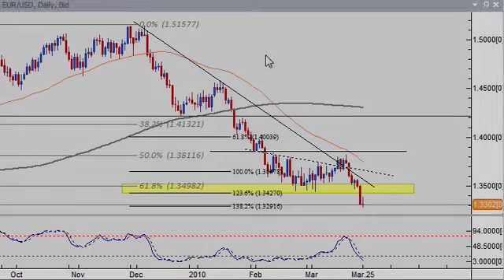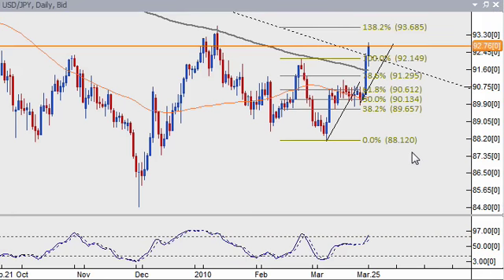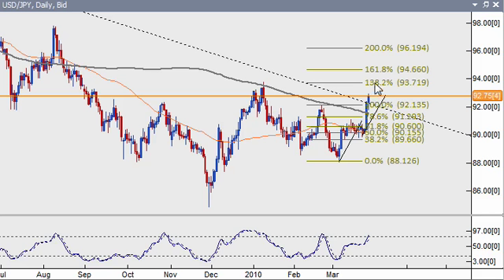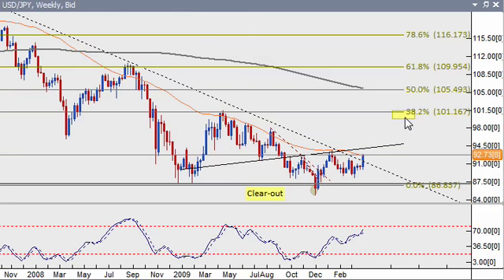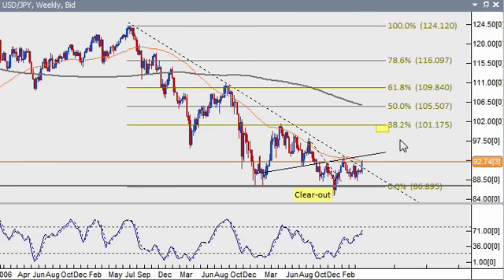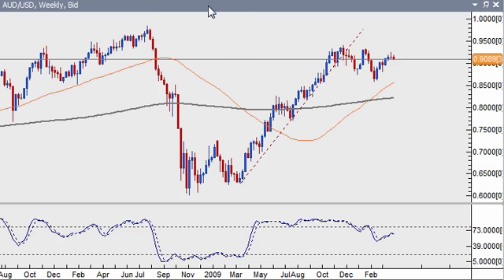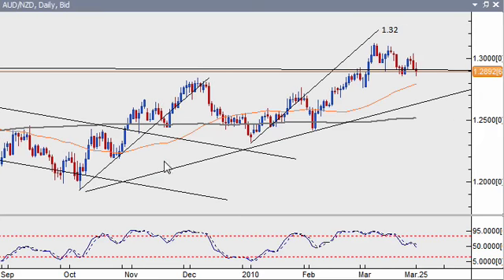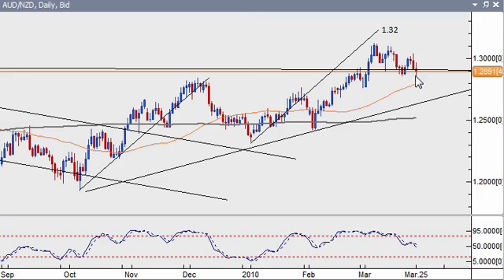Daily Video Technical Update 3/25/2010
Daily Video Technical Update: EUR/USD, USD/JPY, AUD/USD, AUD/NZD

Provided by
FX Times/CMS Forex